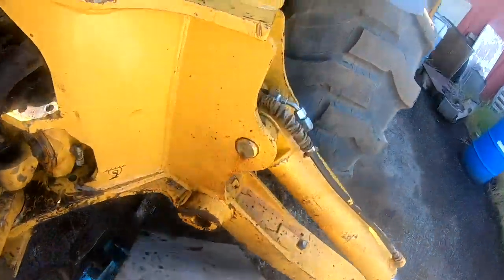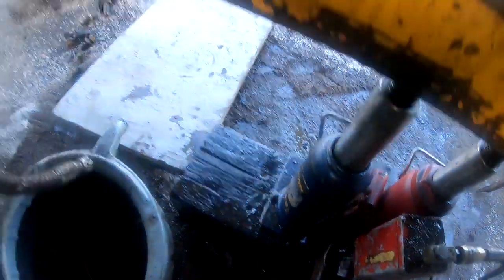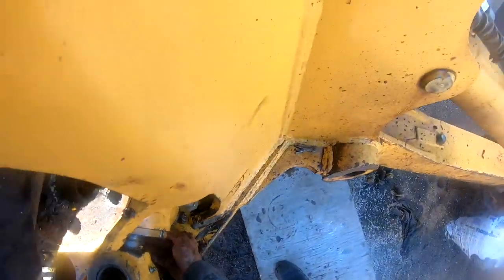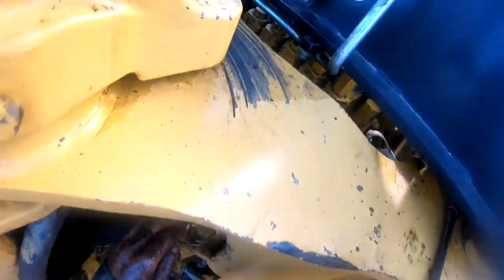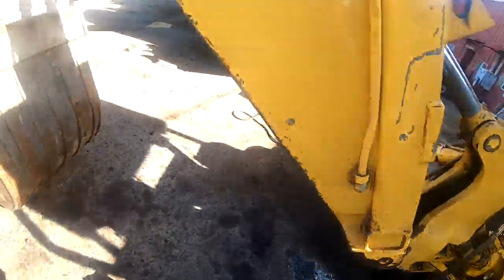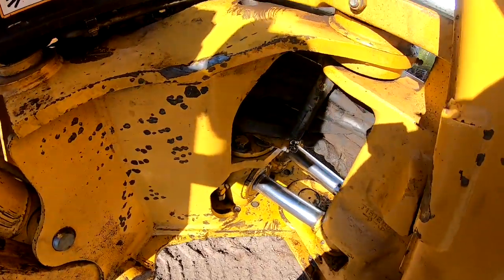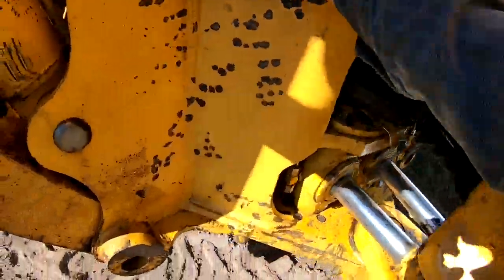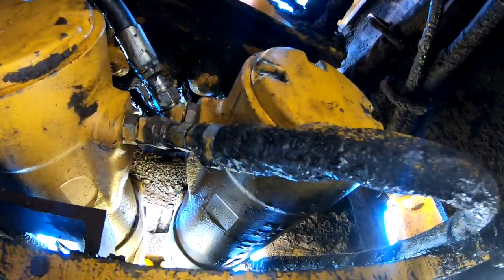Backhoe swing cylinder installation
Installing the rebuit hydraulic cylinders on a John deere 710d backhoe.